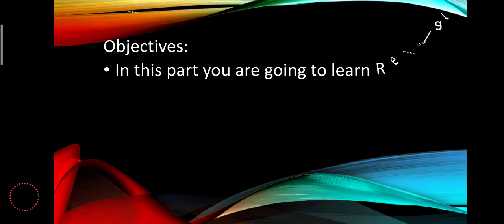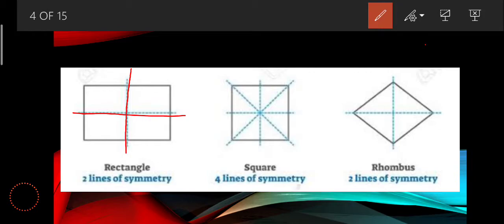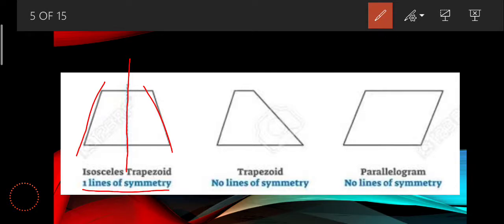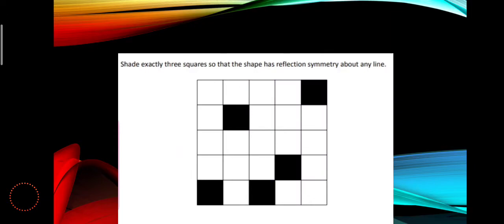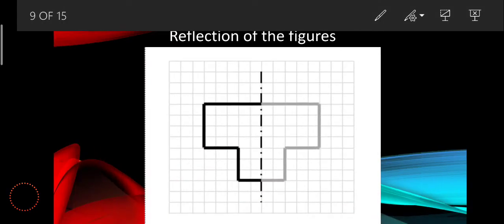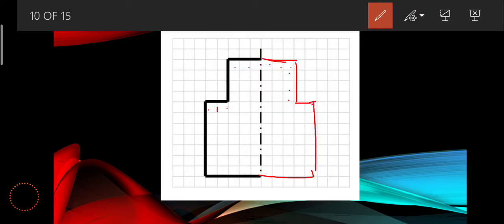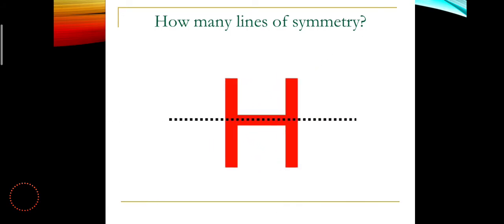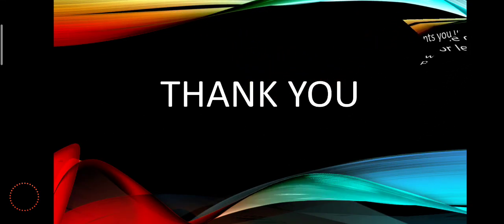Class 7 Maths Chp 14 - Symmetry ( Part - 3)